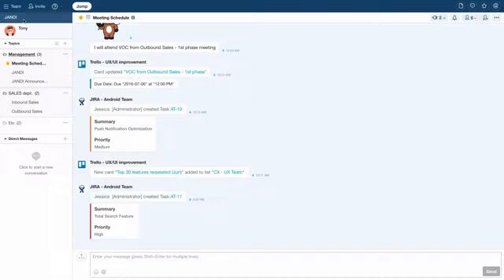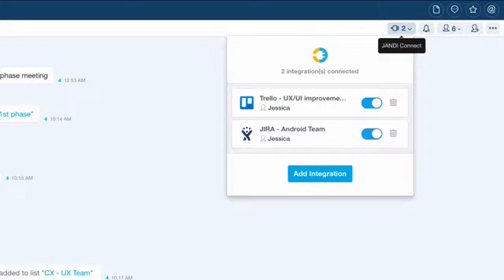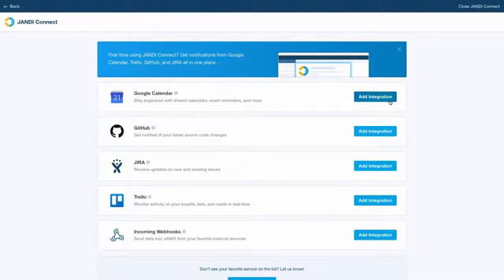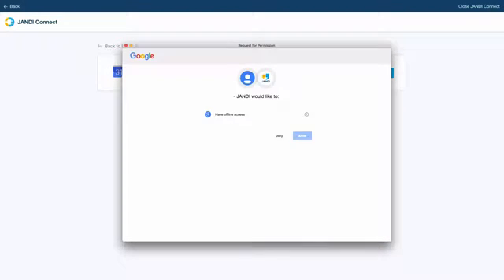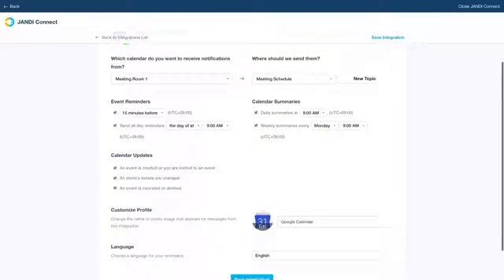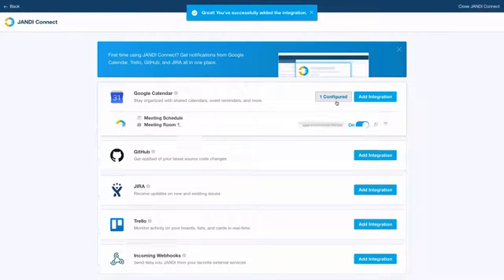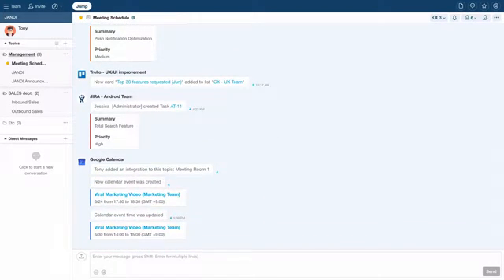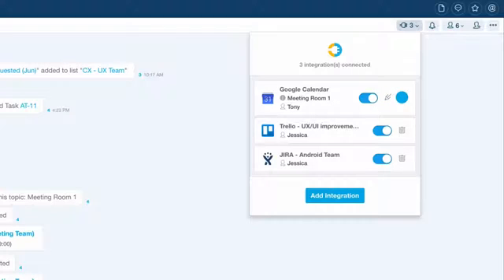10. 如何設定 JANDI Connect 串聯第三方服務？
工作溝通有效率，就從利用 JANDI Connect 串聯開始！簡短影片讓你了解，如何將外部 app 的提醒通知串聯到 JANDI 裡。在一個平台整合所有工作訊息不是夢。
JANDI Connect allows you to receive notifications and reminders from external apps and services. Set up your integration so that you get all your notifications directly within JANDI!